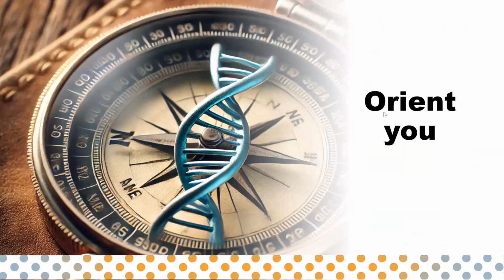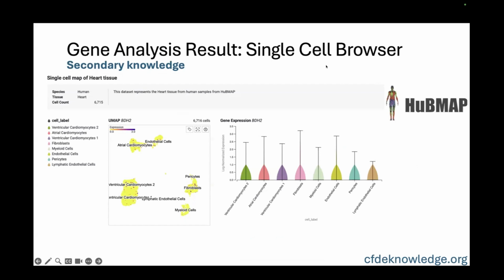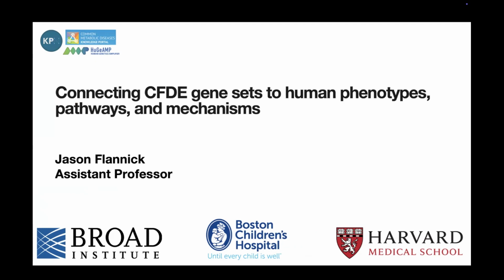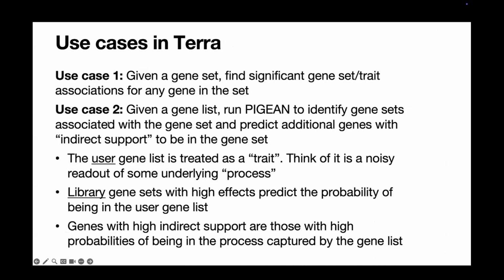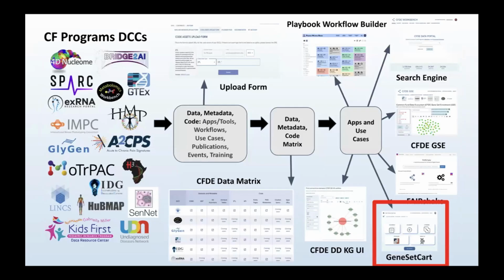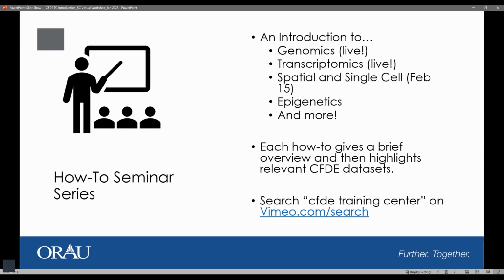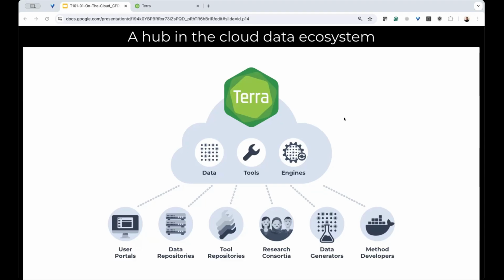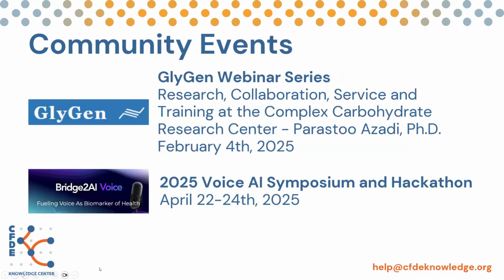Navigating the Common Fund Data Ecosystem’s CFDE Data & Resources to Empower Scientific Discoveries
On January 31st, 2025 the Knowledge Center hosted a virtual workshop to help human disease researchers learn more about the Common Fund Data Ecosystem and how its resources and data can aid scientific research.
0:00 - Introduction, Noël Burtt
0:14:30 - Obtaining Knowledge from CFDE, Julie Jurgens
0:40:25 - MoTrPAC: elucidating the molecular effects of exercise, David Jimenez-Morales
1:00:00 - Connecting gene sets to human phenotypes, pathways, and mechanisms, Jason Flannick
1:35:52 - CFDE Terra Workspace, Julie Jurgens/Oliver Ruebenacker
1:49:40 - Navigating the Data Resource Center,  Avi Ma’ayan
2:00:55 - GeneSetCart: obtaining, analyzing, and visualizing CFDE gene sets, Giacomo Marino
2:20:28 - CFDE training center introduction, Jennifer Burnette/Allissa Dillman
2:32:39 - CFDE cloud computing introduction, John Fonner
2:47:57 - Reflections & Discussions, Noël Burtt
2:52:07 - Introduction to Terra, Tiffany Graziano